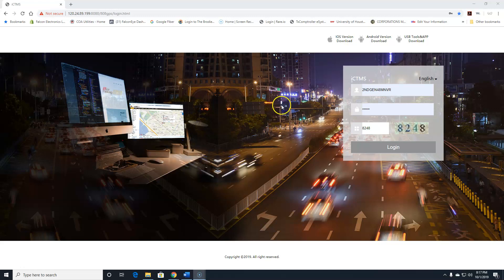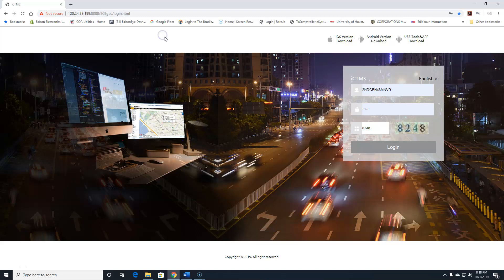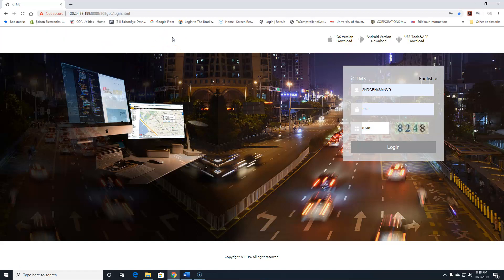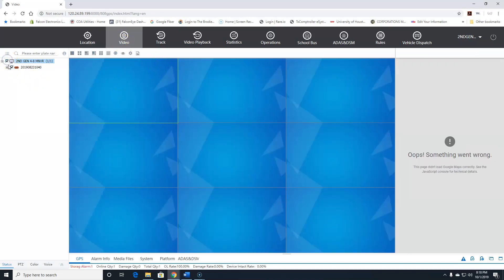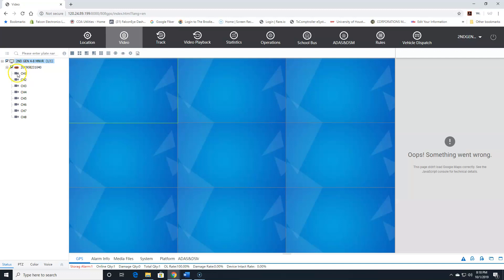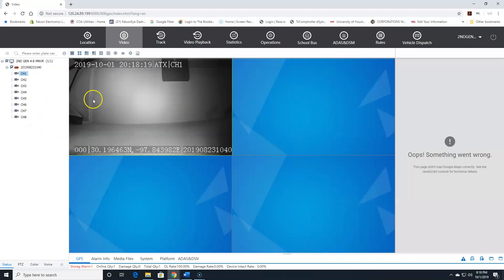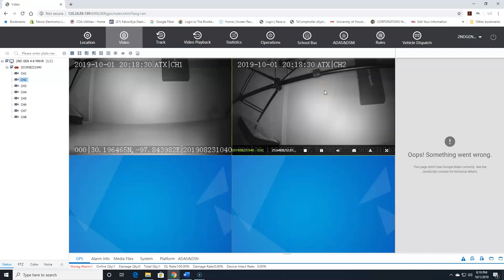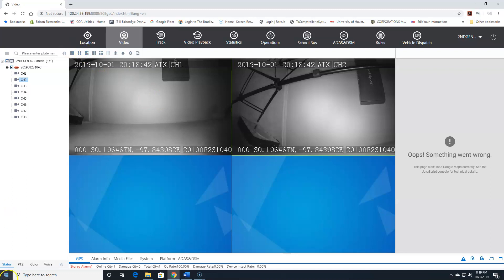Live View Cameras from IP Server